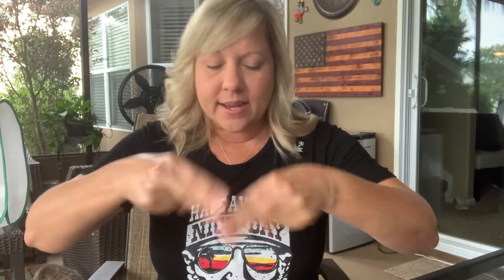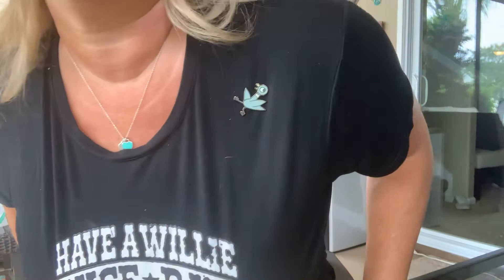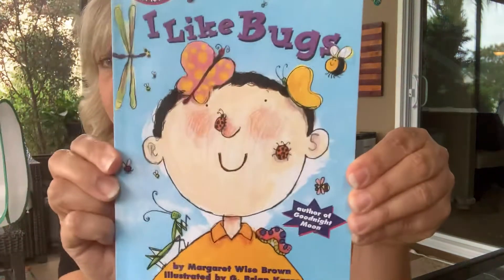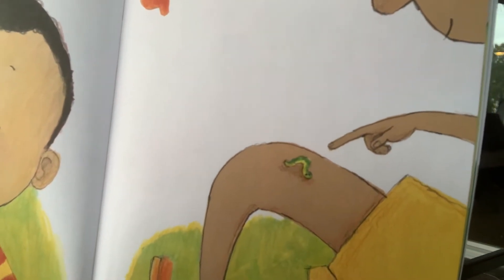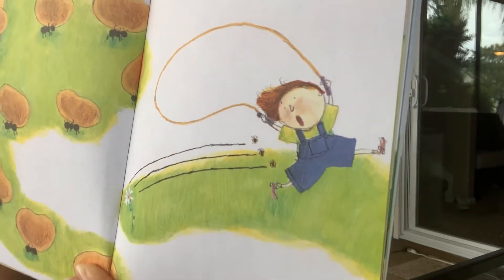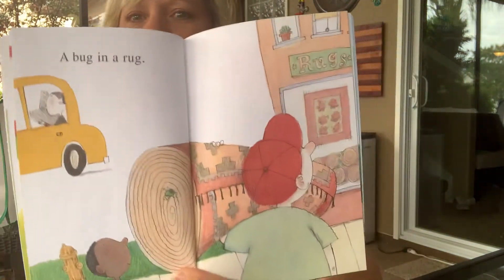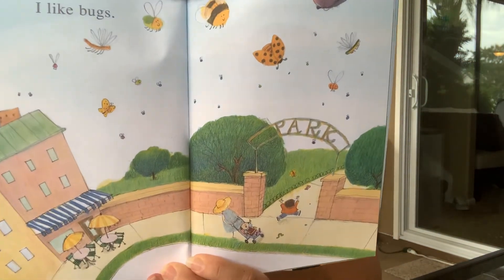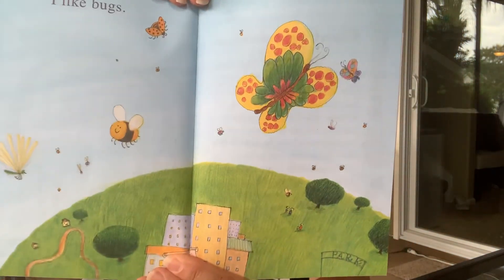American Sign Language - Insects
Learn some ASL with Ms. Betsy about insects and life cycles